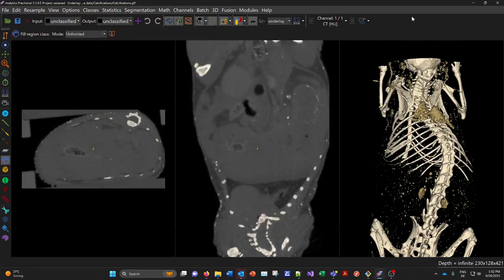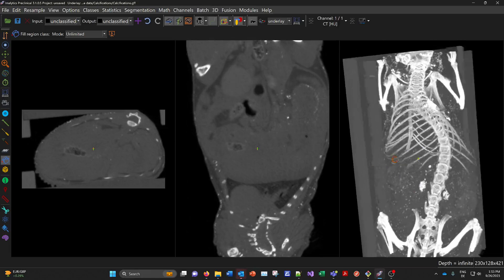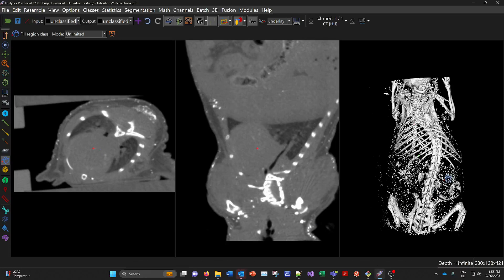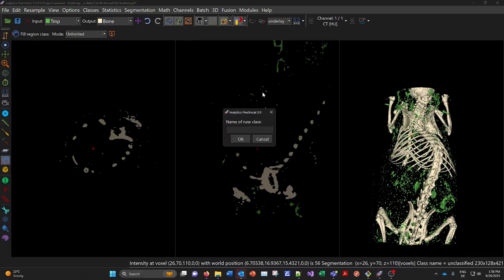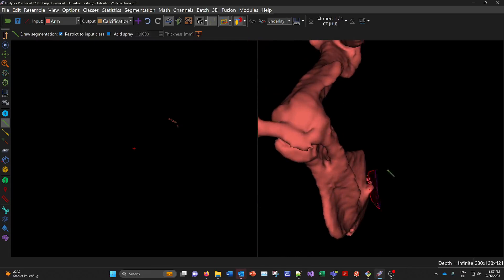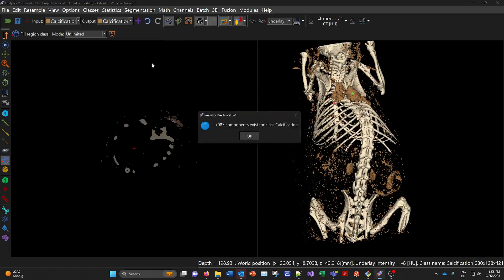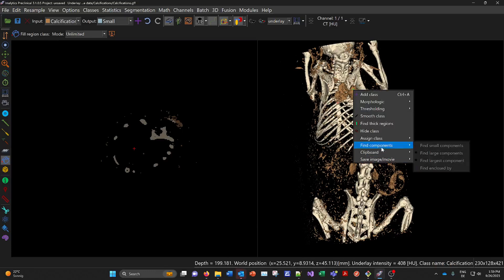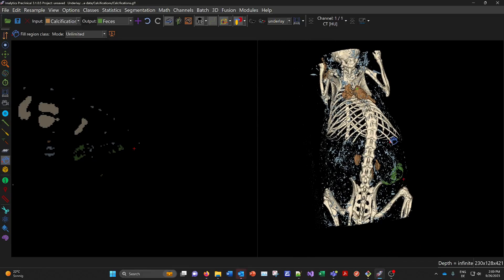Tutorial video (CT): "Calcifications"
This video shows the µCT scan of a fetuin-a deficient mouse with many calcifications.  You will learn how to analyze this scan, perform some statistical analysis, and get the number of calcifications. Additionally, you can further categorize the calcifications by size, for example.